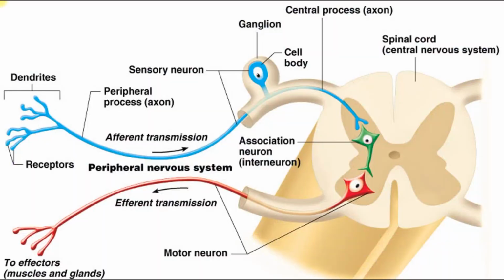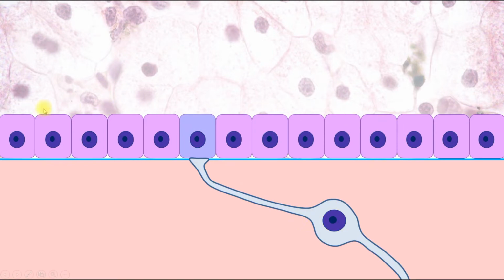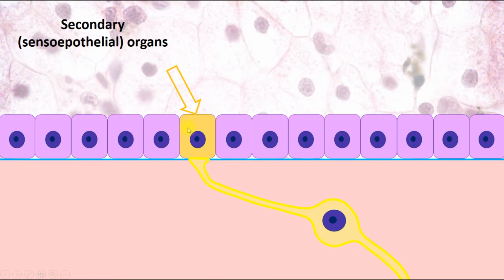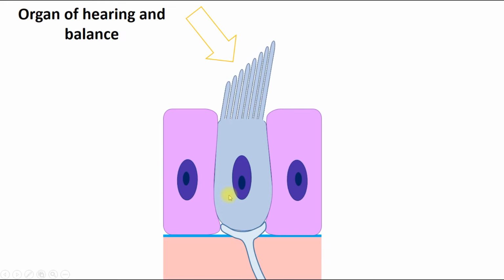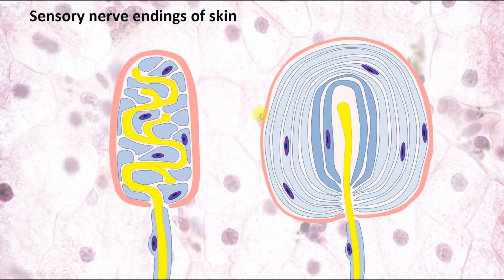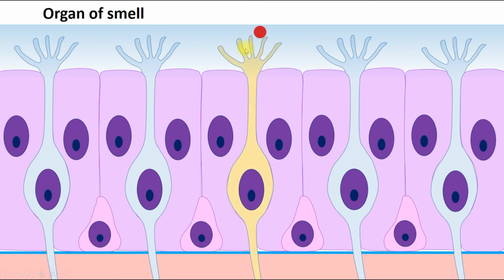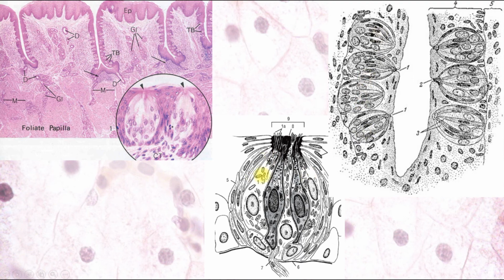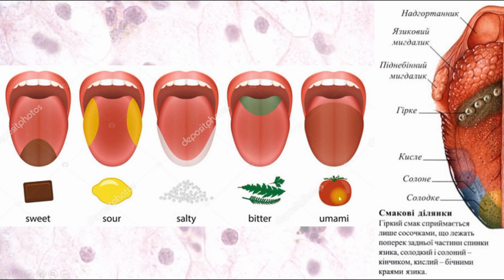Sensory organs 1 Classification Smell and taste. Histology